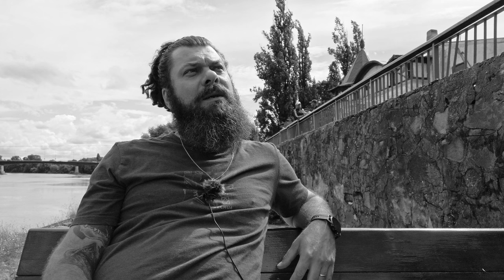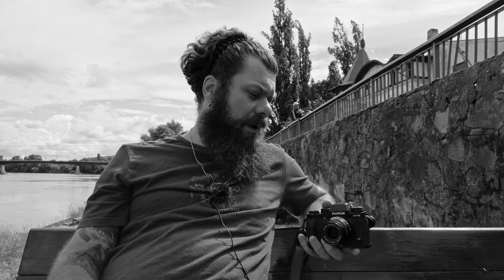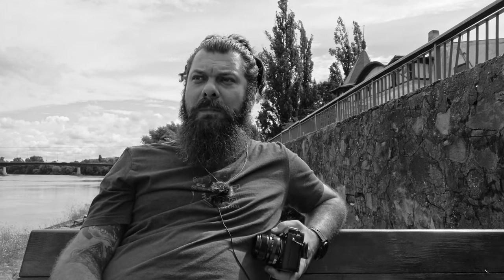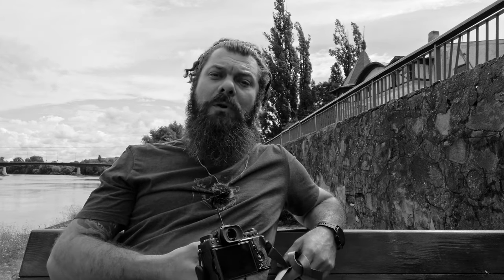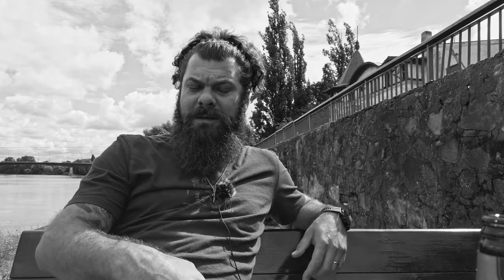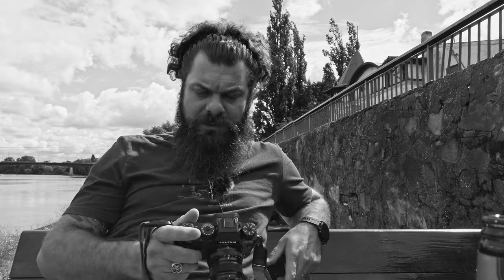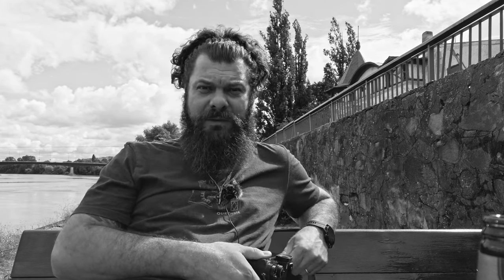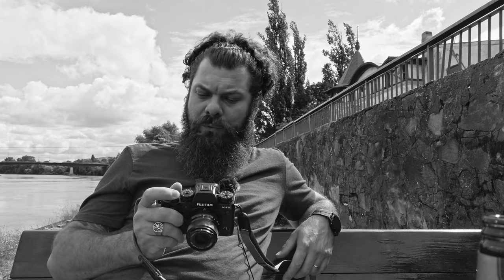Small Things that Mean A Lot And Make the Fujifilm X-T2 an Amazing Camera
While it's certainly true that the end result is what matters most, the image you make is what's important, it's also very true that there are things that make a difference in the way that you approach the act of taking photos.

In this video I talk about eight small things that mean a lot, details about the Fujifilm X-T2 that make the experience of using it a wonderful, joyous time and the Fujifilm X-T2 an amazing camera.

The video was entirely filmed with the DJI Osmo Pocket.
The montage was done in DaVinci Resolve on Arch Linux.
The thumbnail image was shot with the DJI Osmo Pocket and processed with RawTherapee and Gimp on Arch Linux.